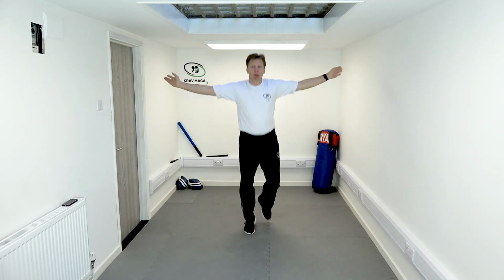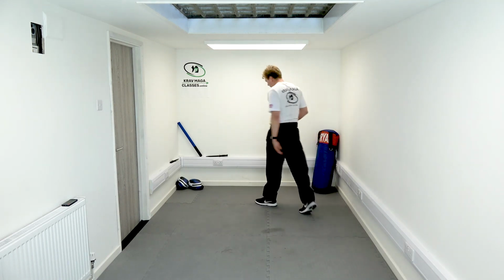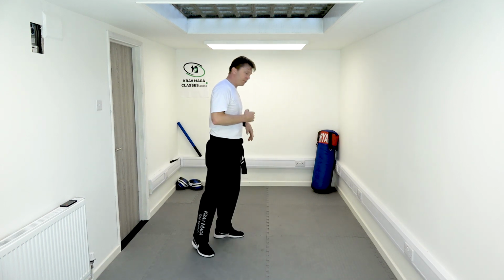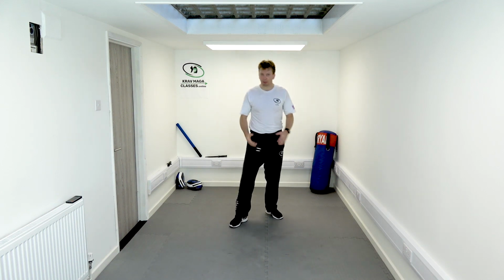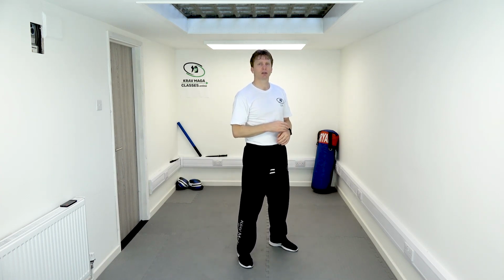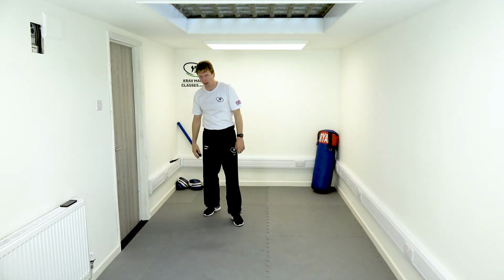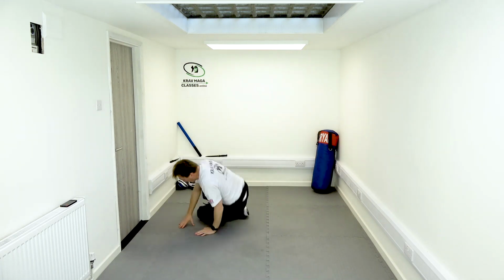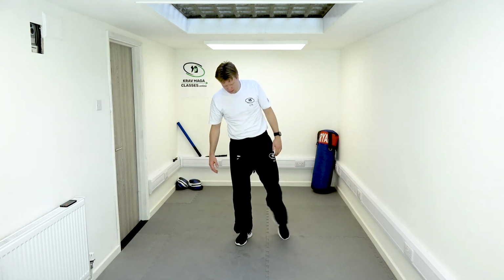Krav Maga Classes Online - Lesson 10 - Core Skills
This is a full 90 minute session covering all elements of the Krav Maga Classes Online Lesson 10 for the Core Skills Course ONLY. To get the most out of this session you will need to have already registered online for the course and then watched the videos and read the instructions so that you are clear on what we will be doing!